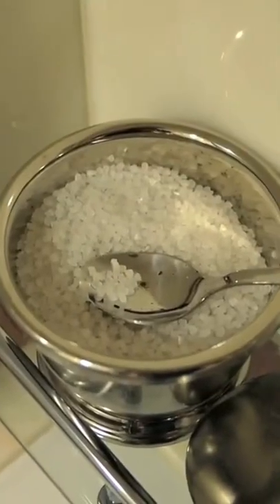Bubble Bath In A Cruise Ship Penthouse! 🛁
I made the mistake of trying to use a LUSH bubble bar in the jetted bathtub of our penthouse on the Ruby Princess. Stick with the bath salts!